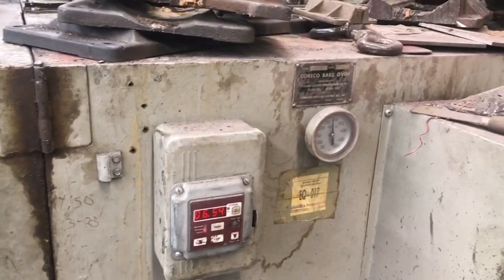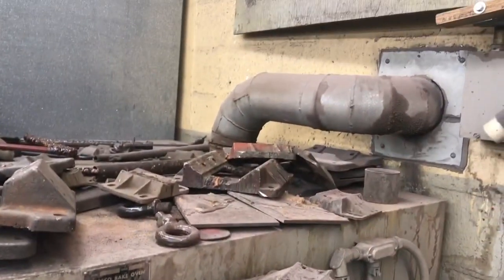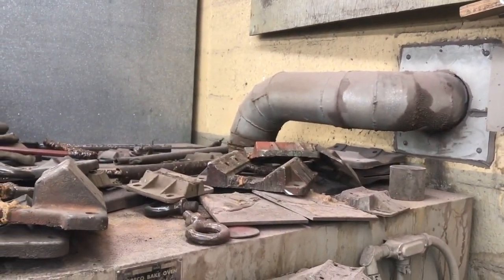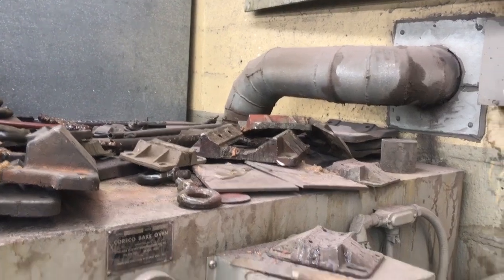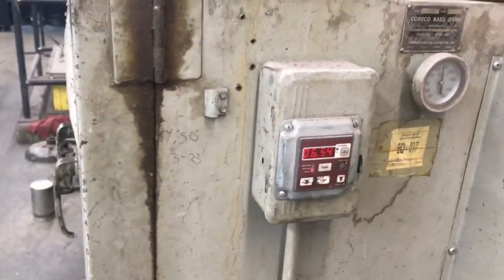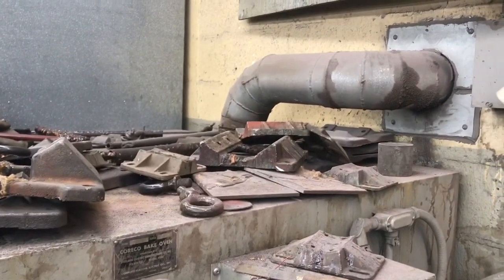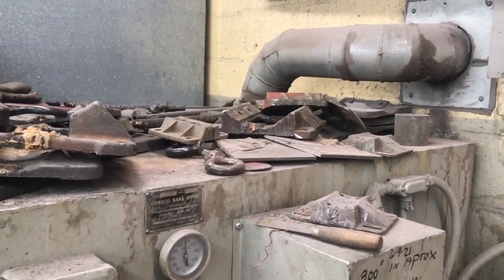Steelman Electric Oven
Steelman Electric Oven. We later installed a Burling controller to turn the oven off if it went over temperature. We installed the safety Burling in the exhaust stack.